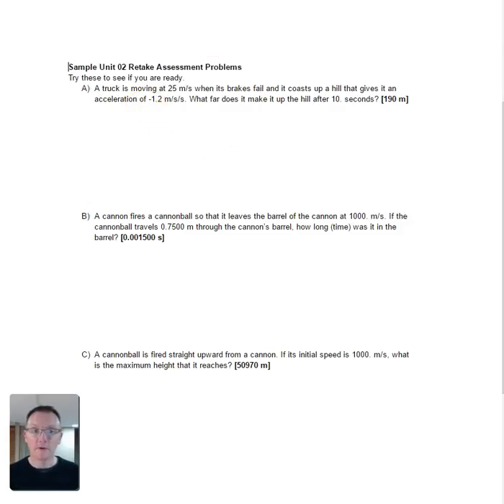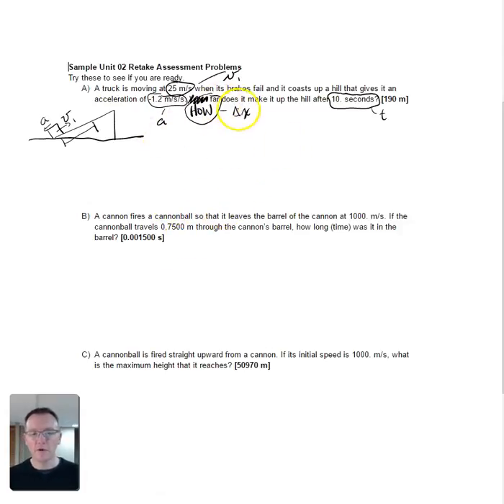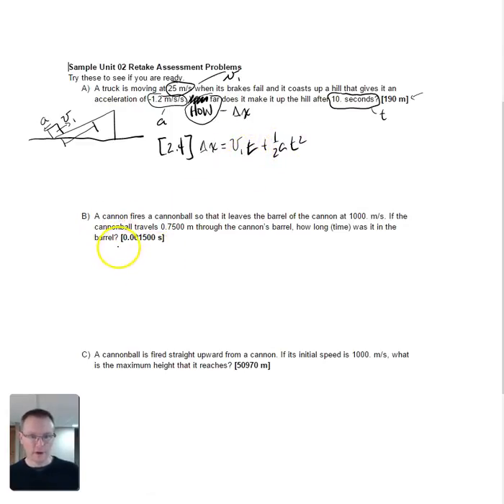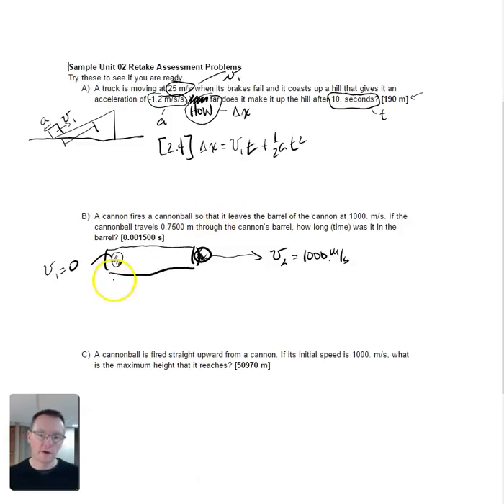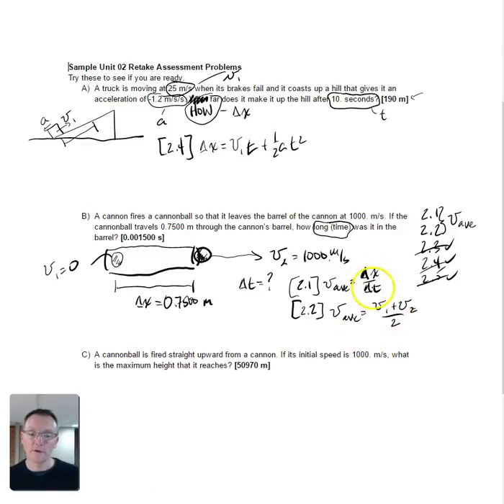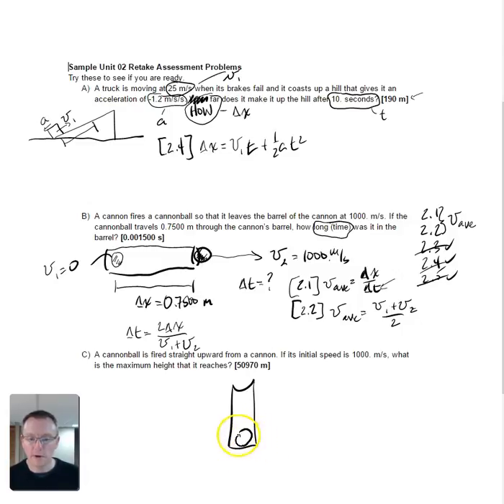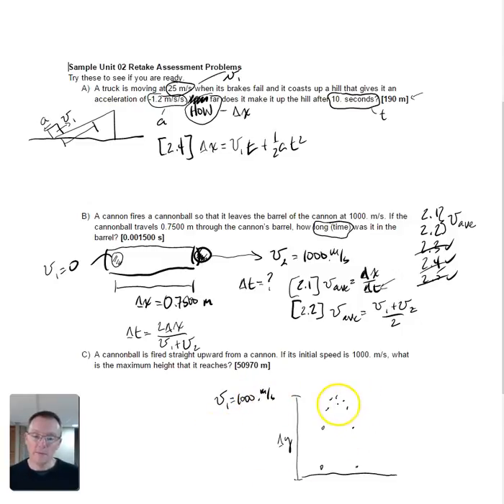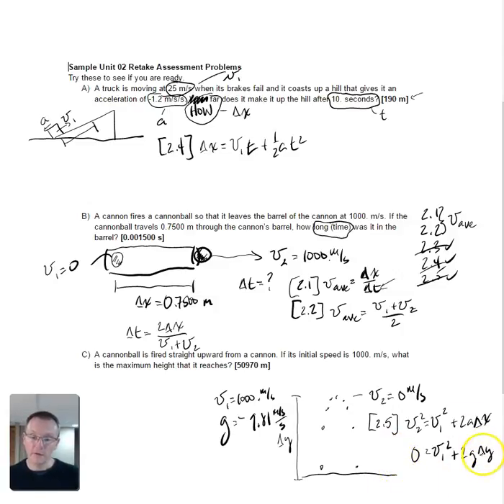Unit 02 Test Retake Practice Problem Walkthrough